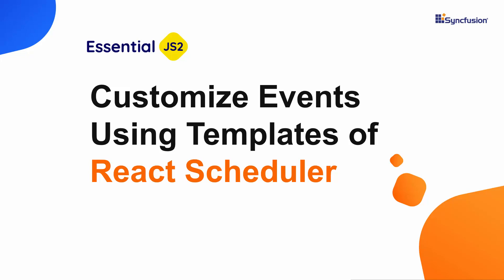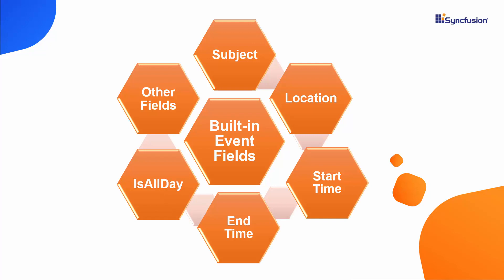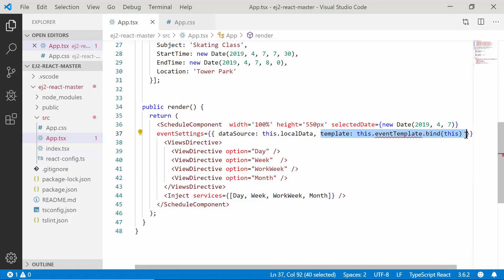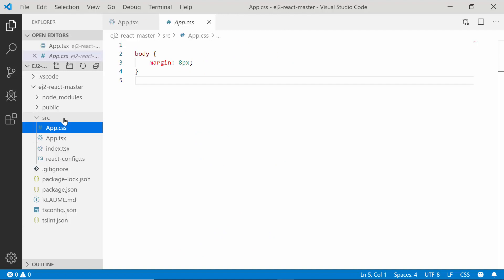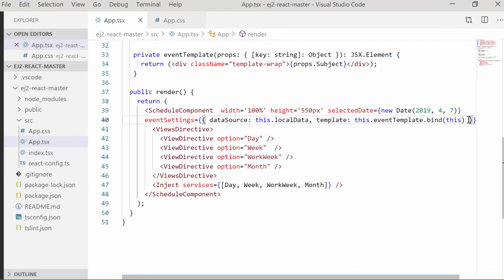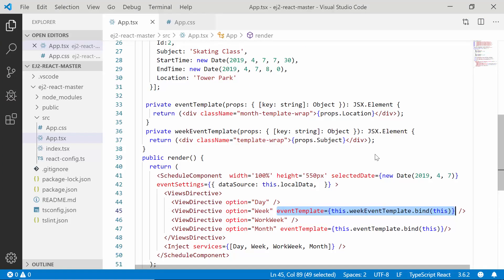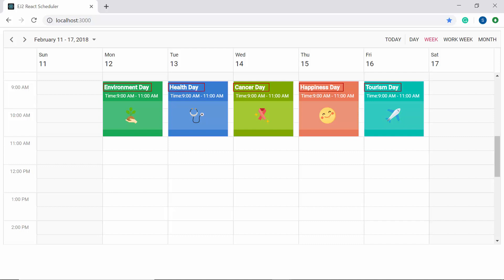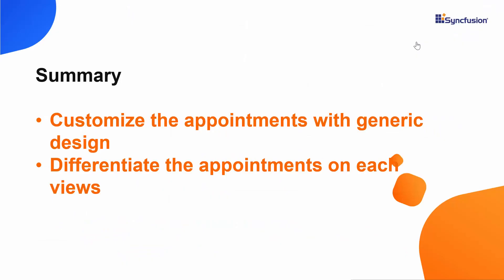Customize Events Using Templates in React Scheduler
Learn how easily you can customize events using templates in Syncfusion’s React Scheduler.

In this video, you will learn how to customize appointments generically for all views. You will also learn how to set different appointment customizations for each view and how to customize the events with complex designs.

BOOKMARK DETAILS
[1:47] Customize event using template
[3:40] View specific event customization
[5:07] Add images to events